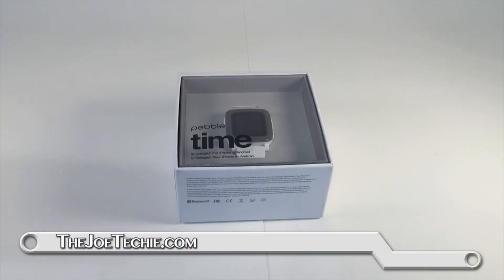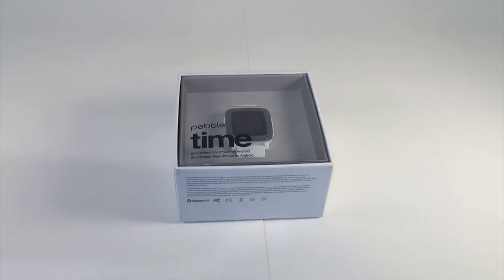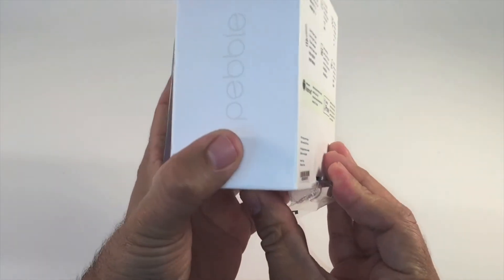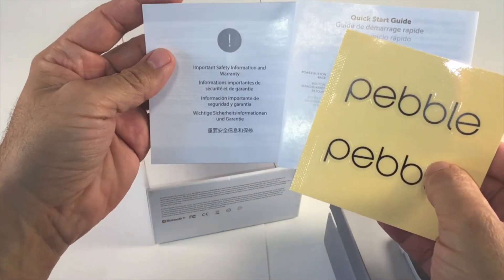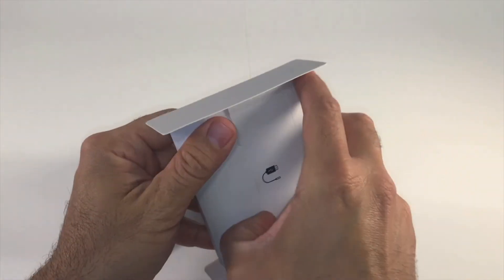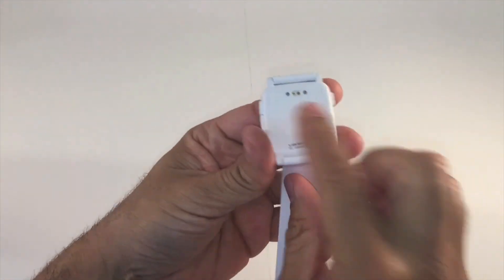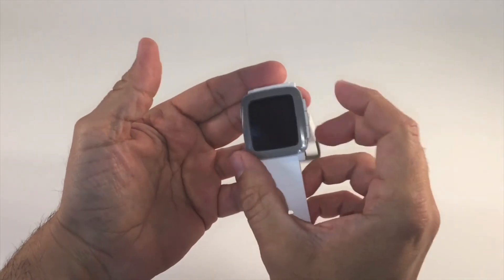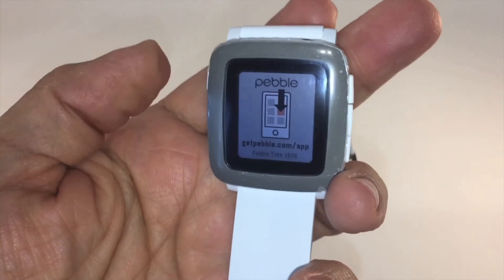Pebble Time Watch Unboxing - Review Pt. 1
This is an unboxing of the Pebble Time Watch.  This will be a two part video.  In this video (part 1), I will unbox to see what comes inside.  In the next video I will go over all the core features, specifications and some apps you can use.

Pebble Time Steel
Pebble Time
Pebble Time Round